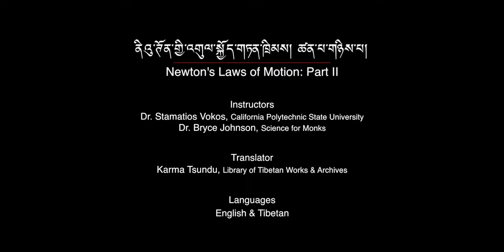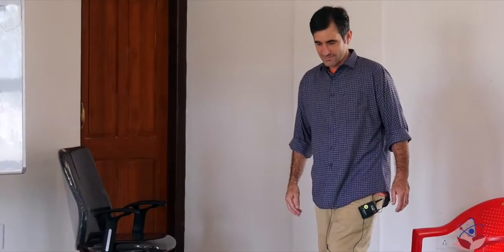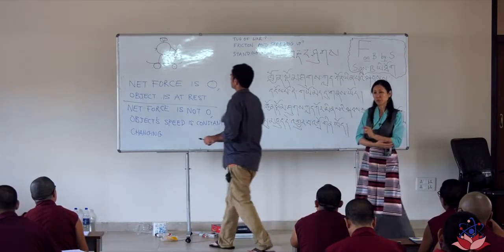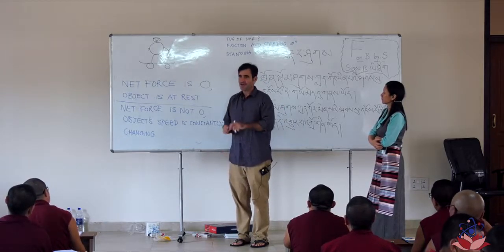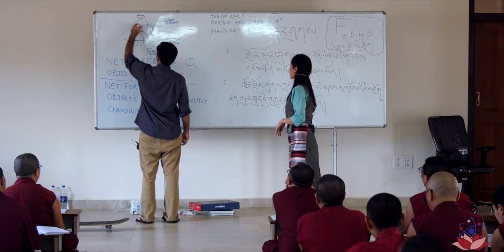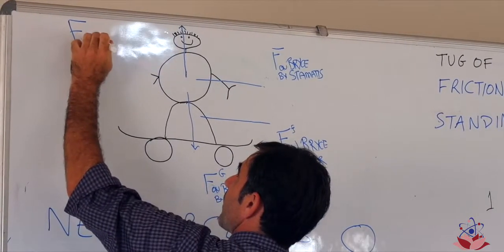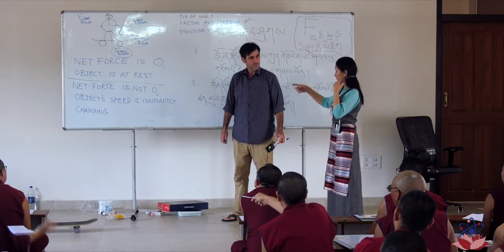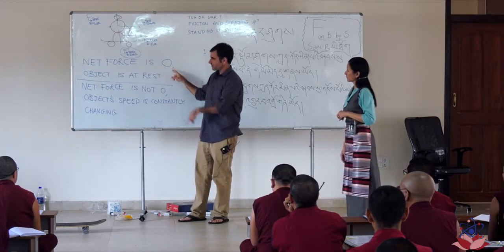Physics : Y2 D3 S3 - 2017 དངོས་ཁམས་ཚན་རིག ལོ་ ༢ ཉིན་ ༣ སློབ་ཐུན་ ༣། ༢༠༡༧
Topic : Newton's Laws of motion (Part II)

དངོས་ཁམས་ཚན་རིག ལོ་རིམ་གཉིས་པ། ཉིན་གསུམ་པ། སློབ་ཐུན་གསུམ་པ། ༢༠༡༧
བརྗོད་གཞི། ནིའུ་ཊོན་གྱི་འགུལ་སྐྱོད་གཏན་ཁྲིམས། (ཚན་པ་གཉིས་པ།)
གོ་སྒྲིག་ཞུ་མཁན། ཨེ་མོ་རི་དང་བོད་ཀྱི་ཚན་རིག་ལས་རིམ།
བརྙན་འཇུག་གོ་སྒྲིག་ཞུ་ཡུལ། འབྲས་སྤུངས་བློ་གསལ་གླིང་སྒོམ་སྒྲུབ་དང་ཚན་རིག་ལྟེ་གནས་ཁང་།